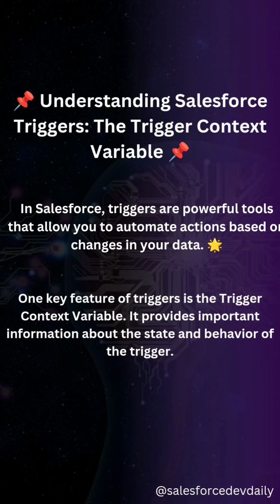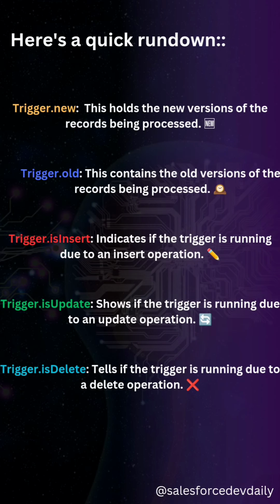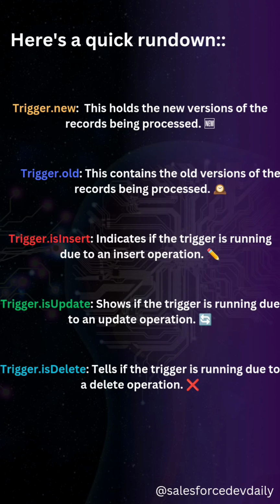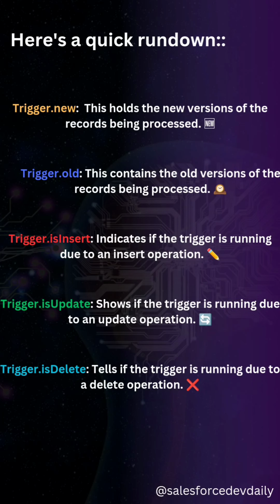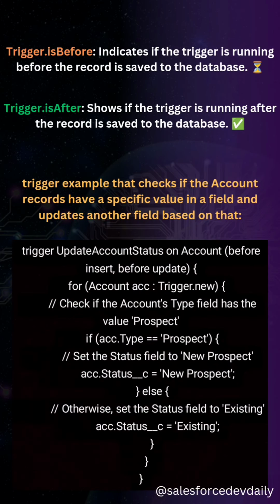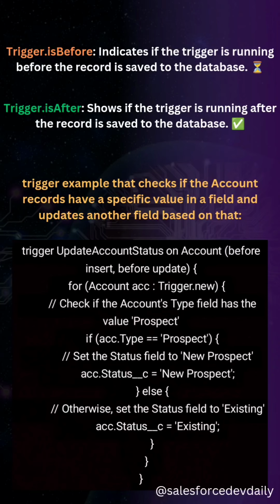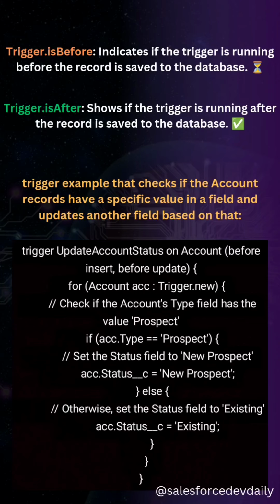💥Salesforce Trigger Context Variables 💥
🌟 Understanding Trigger Context Variables in Salesforce 🌟

🚀 What are Trigger Context Variables?

When you write Apex Triggers, Salesforce provides context variables that allow you to access records and states related to the trigger execution.

💡 Why Use Context Variables?

Context variables provide essential information and control, helping you handle different operations and states within your triggers efficiently.

👉 Pro Tip: Always use context variables to make your triggers more robust and adaptable to different scenarios!

Follow for more @salesforcedevdaily❤️🚀